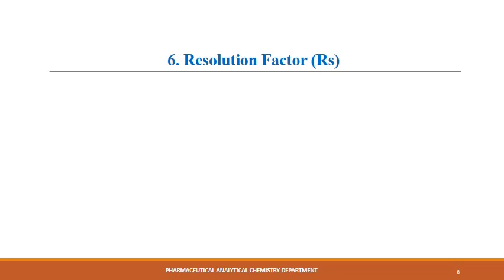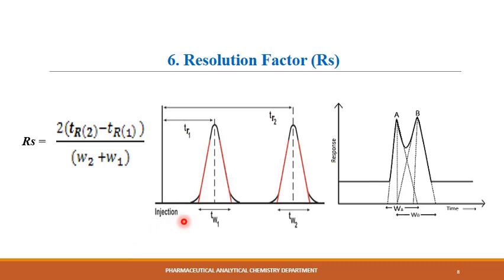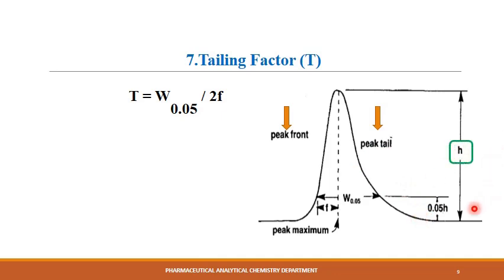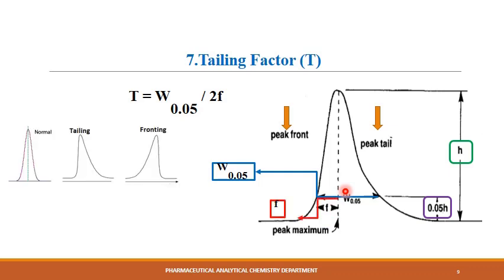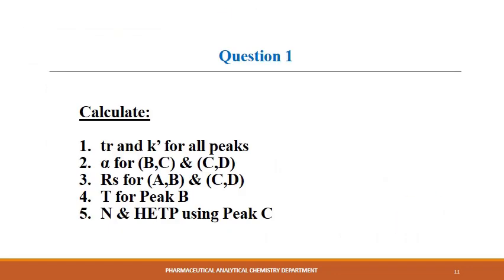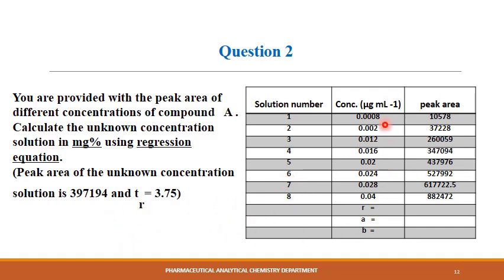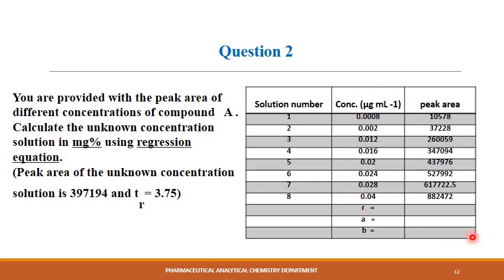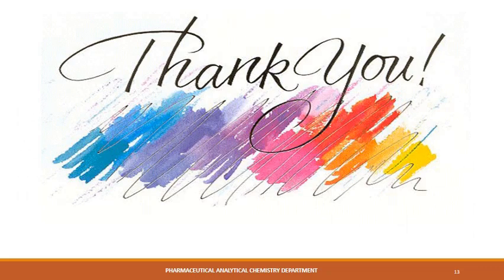system suitability parameters pharm D (part 2)